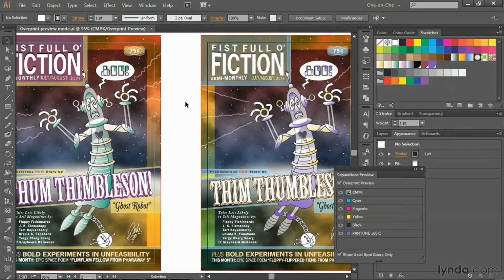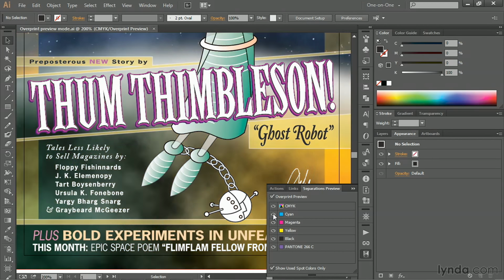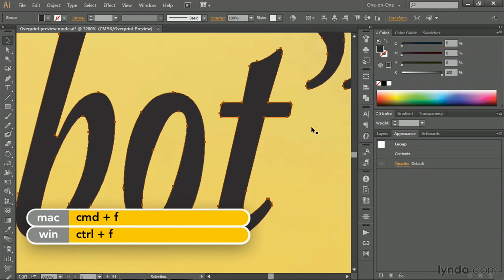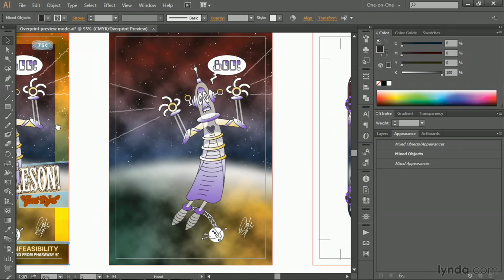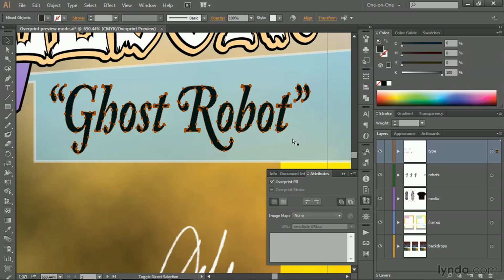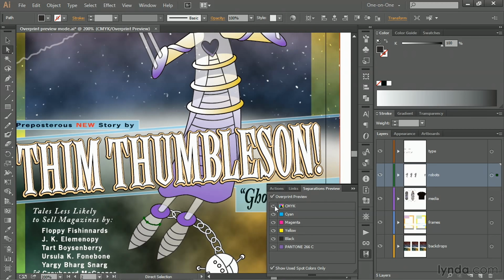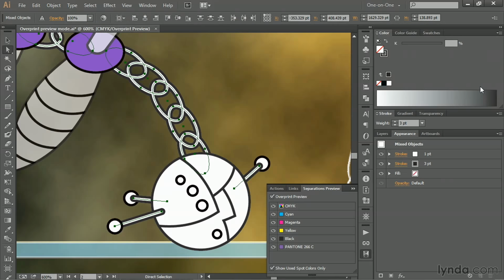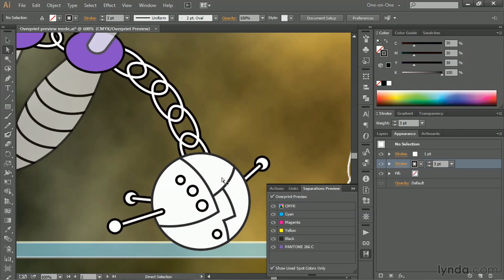Illustrator Tutorial - Troubleshoot, overprint, and trapping